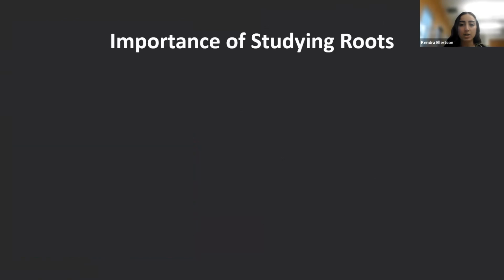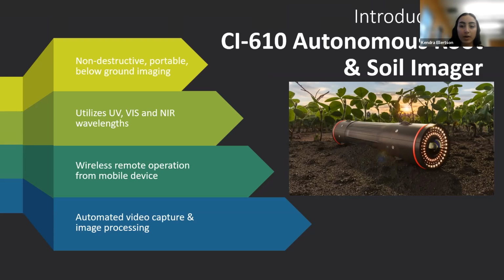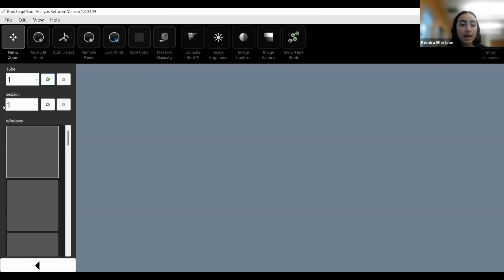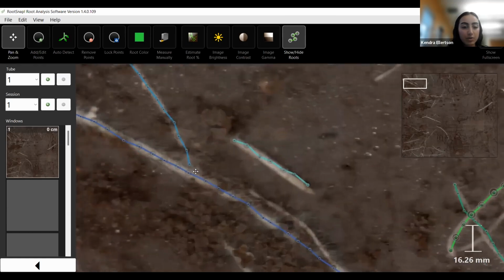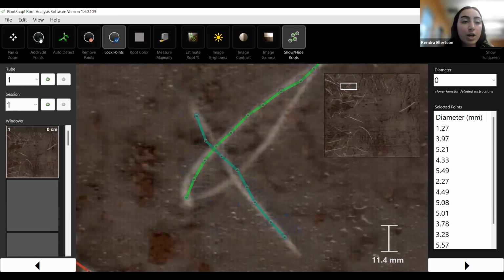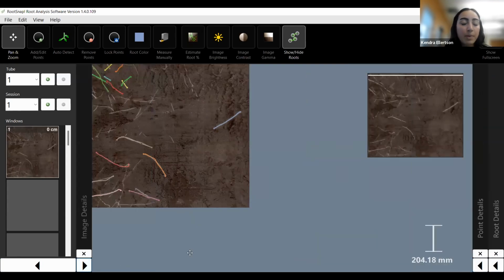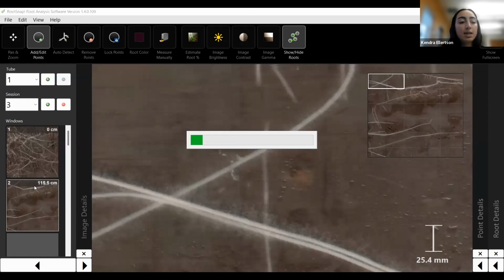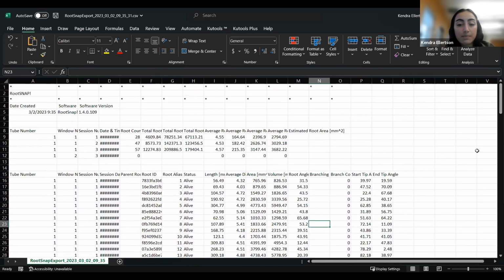RootSnap! Webinar: From Root Imaging to Analysis - Best Practices and Applications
Join us for an in-depth exploration of RootSnap!, the effortless root analysis software from CID Bio-Science. Our webinar will take you through the latest release of RootSnap! and show you how to navigate and apply its suite of analysis tools. You'll also get best practices for image collection and processing, as well as insights into the applications of root image analysis in research and agriculture.

Whether you're a researcher or an ag-tech professional, this webinar will help you unlock the full potential of root analysis. Don't miss out on this opportunity to learn from our experts and peers during the live Q&A. Watch now to revolutionize your root analysis skills!

For a quote or more information, please follow this link!

00:00 Intro
1:12 Speaker intro
1:40 Importance of studying roots
3:10 CID'S line of root & soil imagers
4:53 Introducing the CI-610 Autonomous Root & Soil Imager
7:16 Real-world root imager users
8:33 Rootsnap! software intro
11:15 Rootsnap! live training
14:50 Tracing Roots
35:00 Exporting after tracing
36:03 Understanding exported data
40:10 Live Q&A